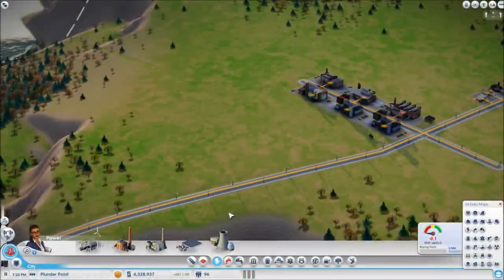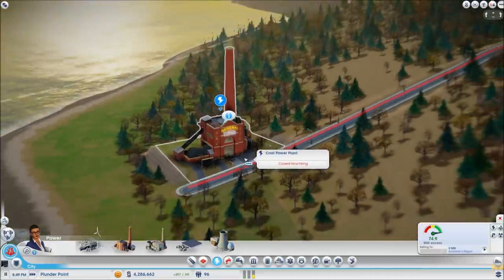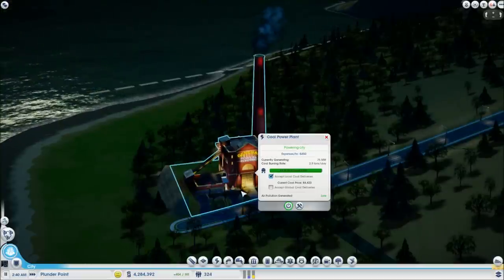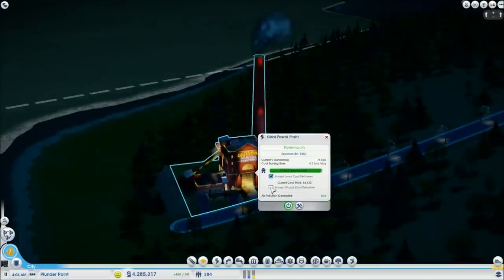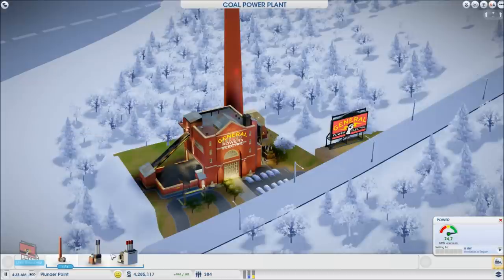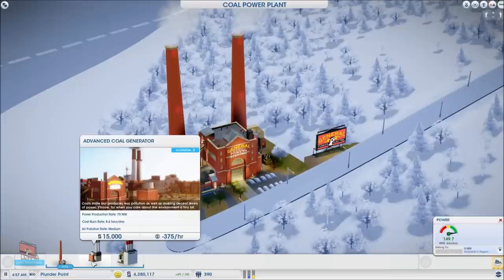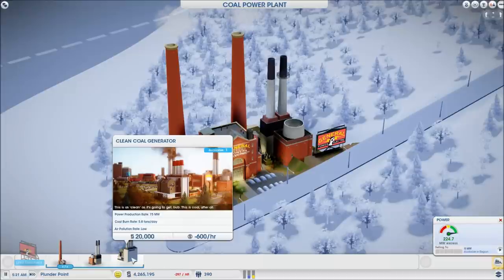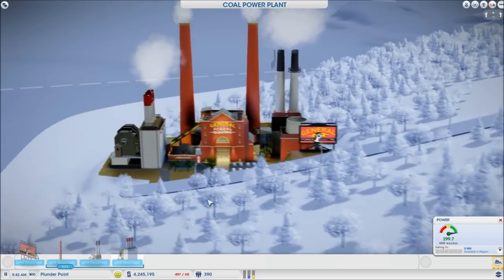SimCity 2013 Tutorial - COAL POWER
Here is the tutorial for Coal Power in SimCity 2013 or SimCity 5